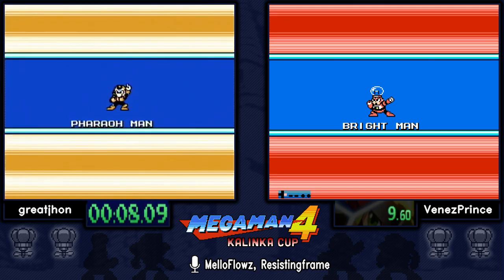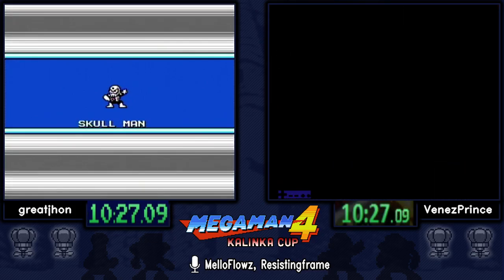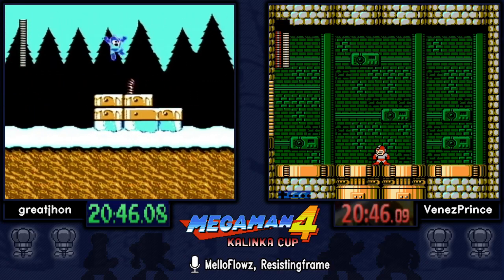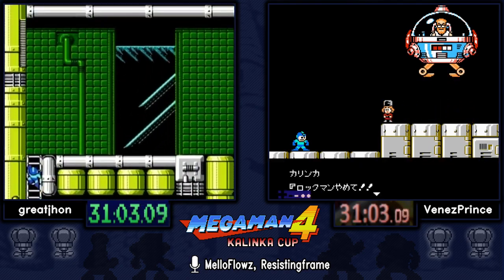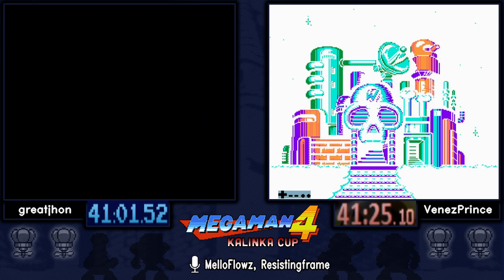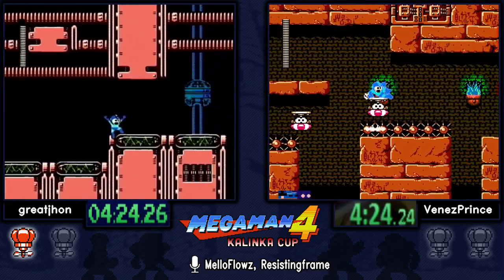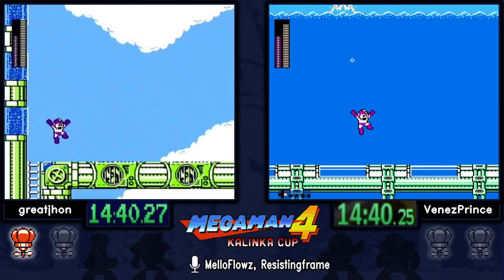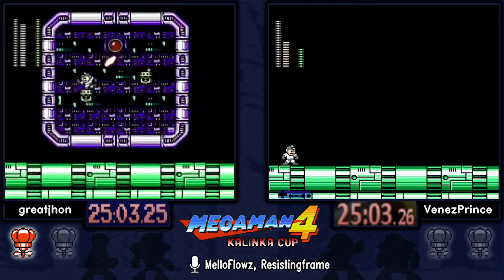Bronze, greatjhon vs VenezPrince. Kalinka Cup. Mega Man 4 Any% Tournament 2020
Mega Man 4 Tournament - Kalinka Cup